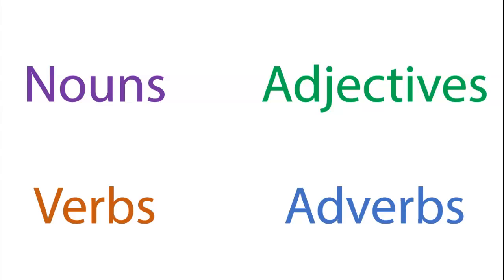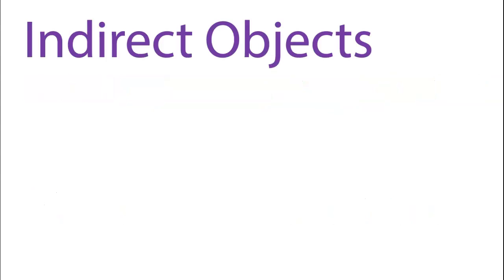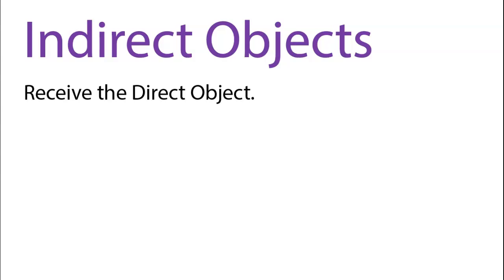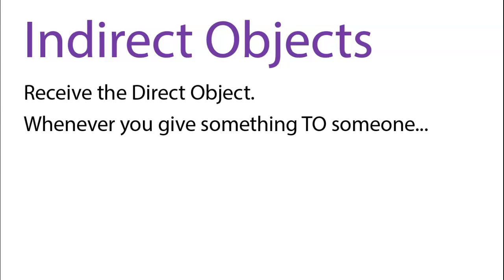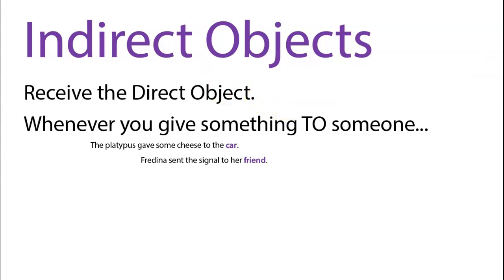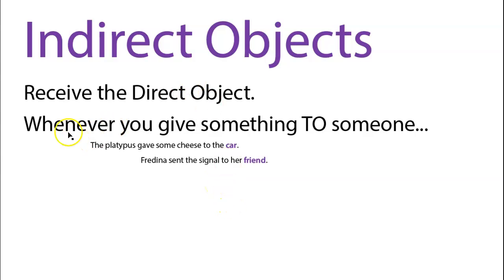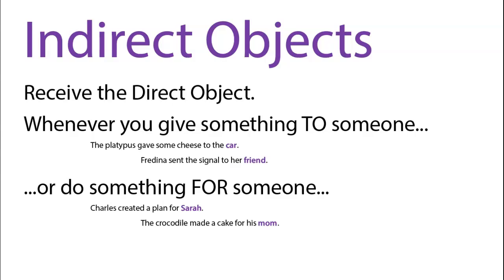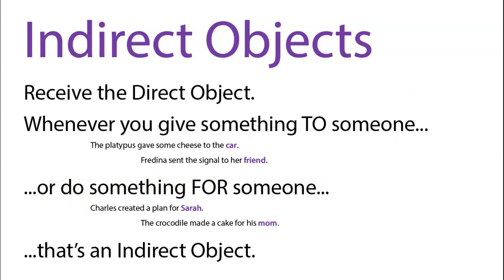Intro to Indirect Objects